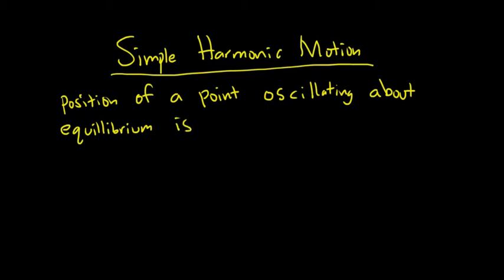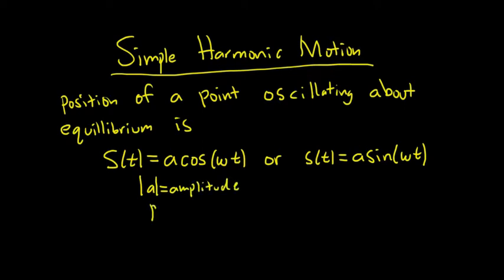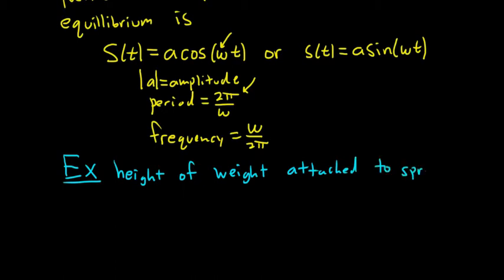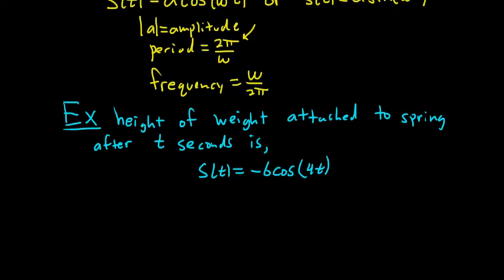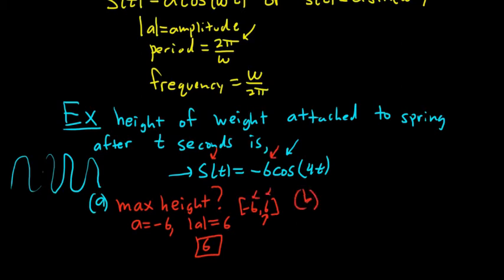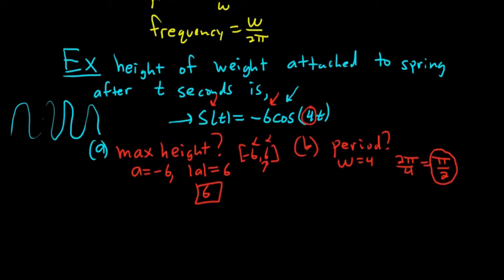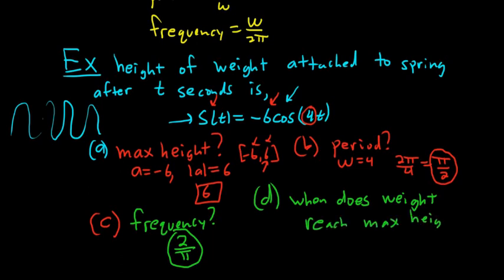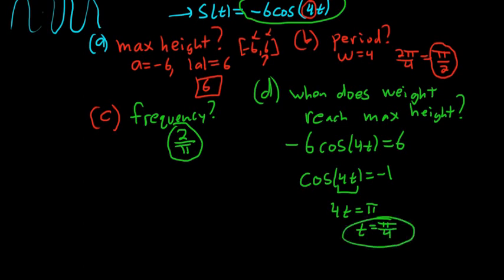Introduction to Simple Harmonic Motion